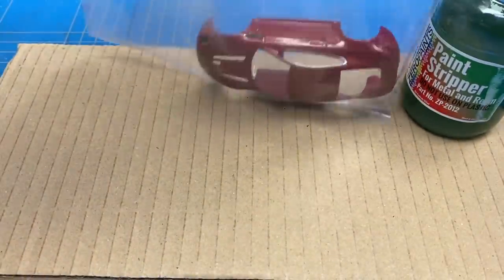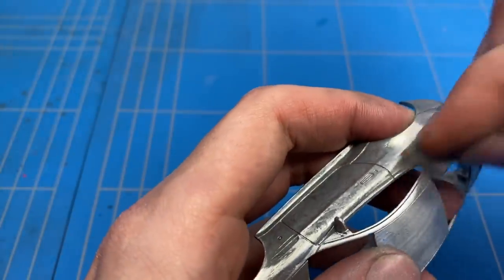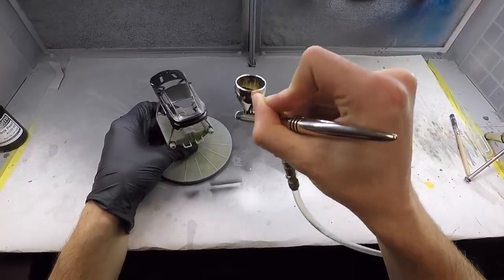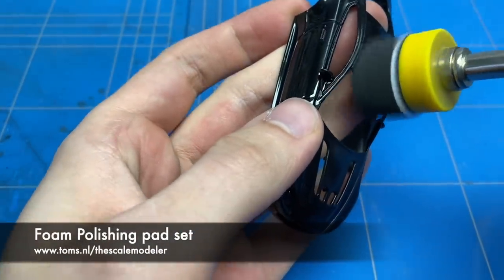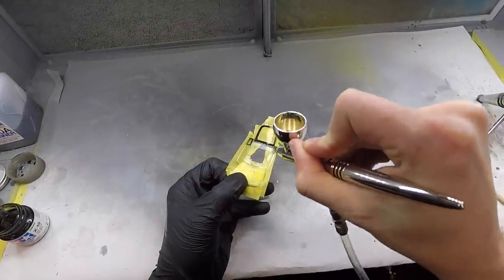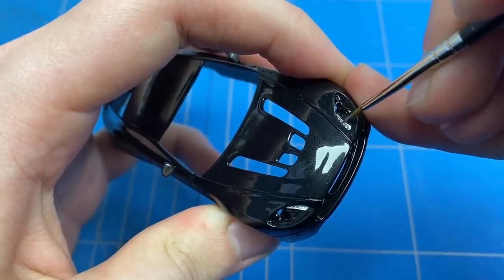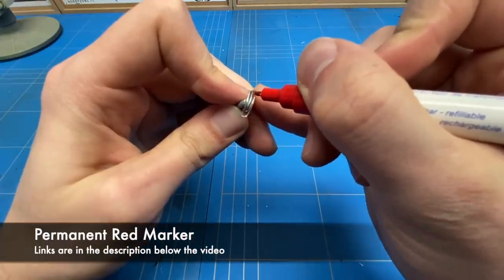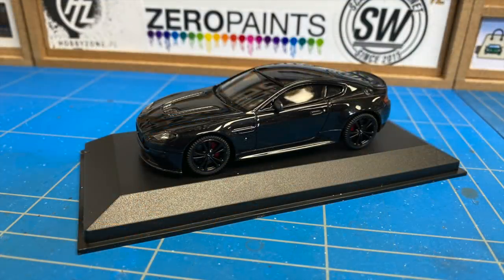Building a Tiny replica of Tavarish's Aston Martin V12 Vantage S from CarTrek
Building a replica of Tavarish's Aston from CarTrek

✖Or Amazon for US vieuwers

✖ Shopping links for a lot of the tools i use:
My Workbench:

My airbrushes and setup:
1BAR(14PSI) of air pressure through the gun.

Camera Gear: